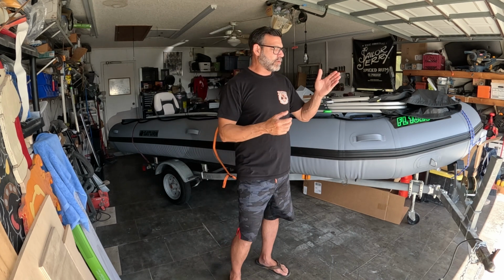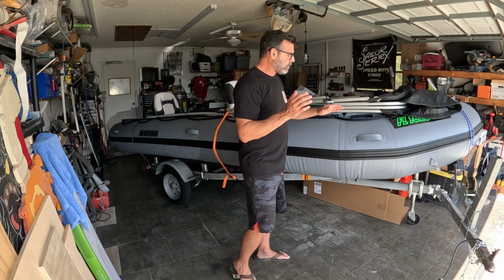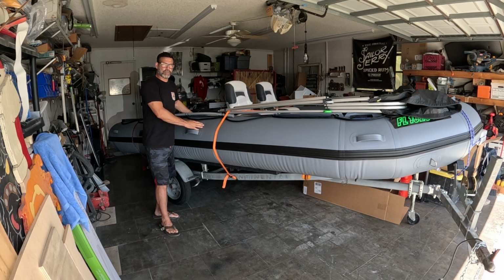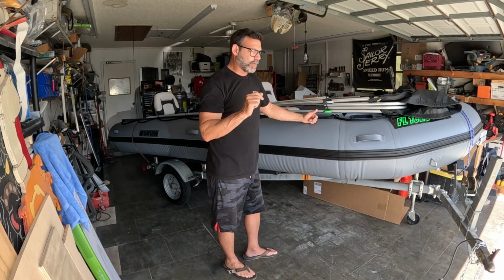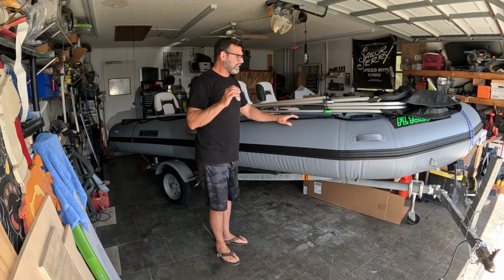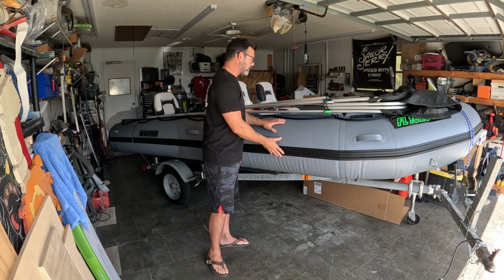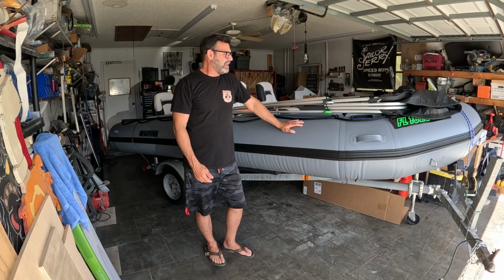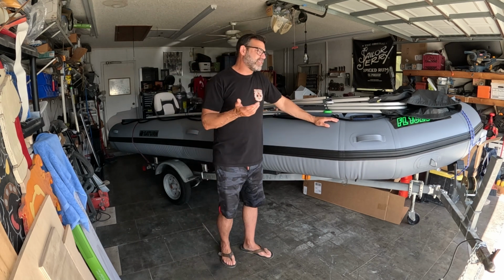Under Pressure! Saturn SD518 Inflatable Boat Inflation.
Under Inlfation and problems it can cause. Proper order for tube inflation with functional Over Pressure Valve.